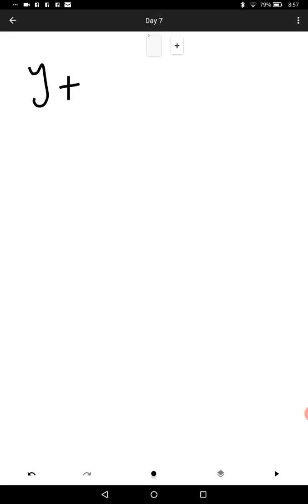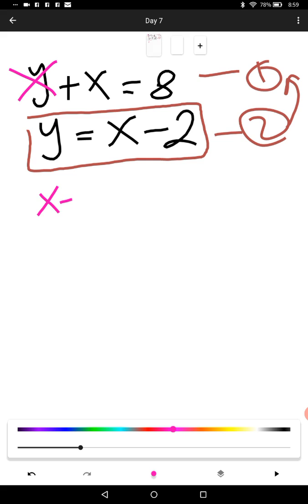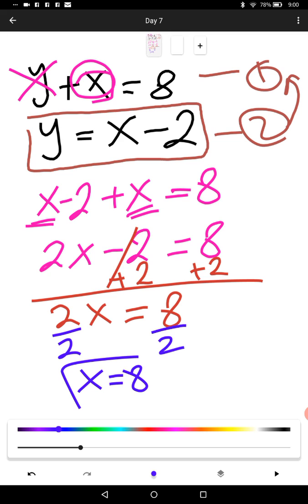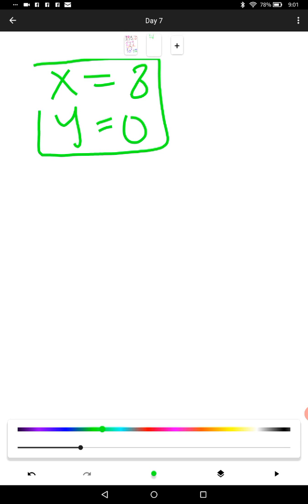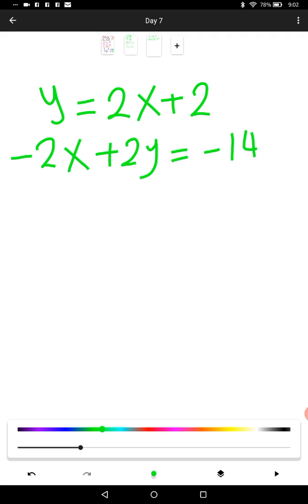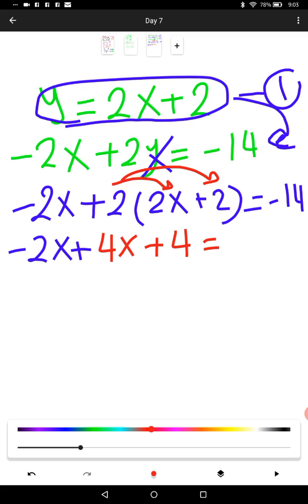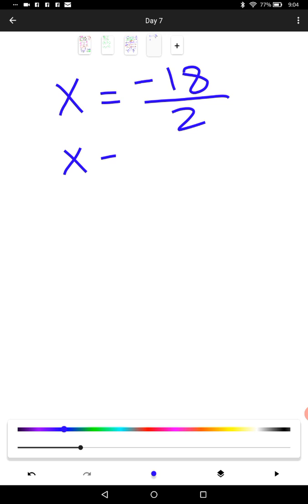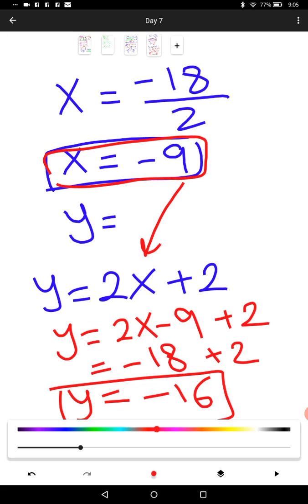Solving system of equations by substitution